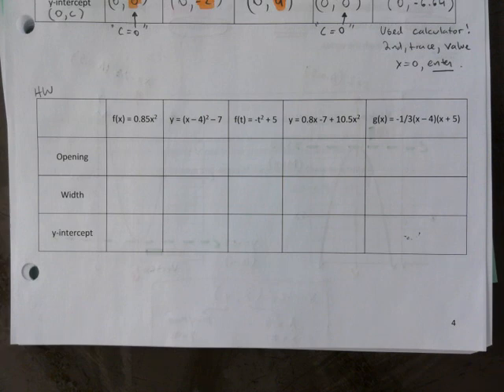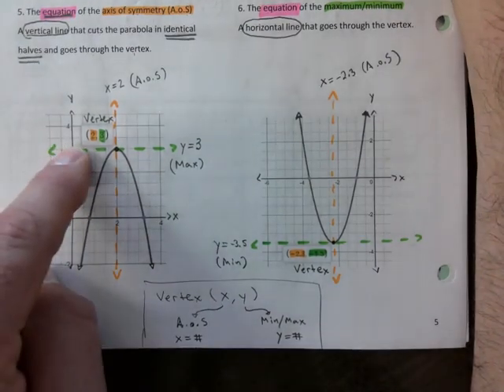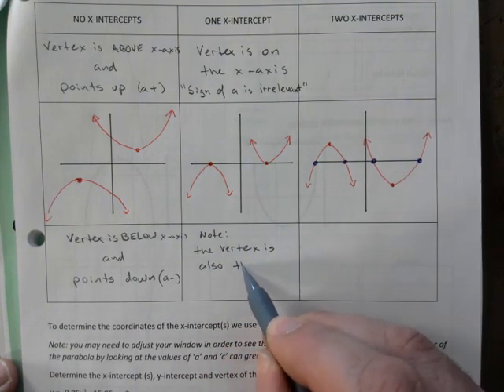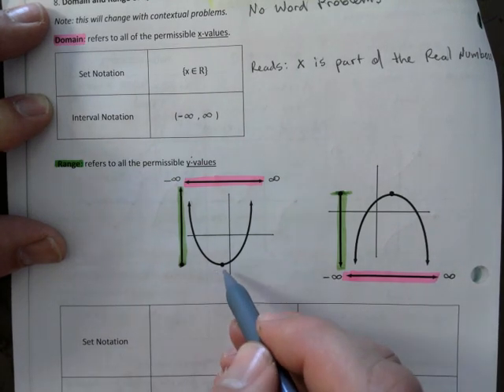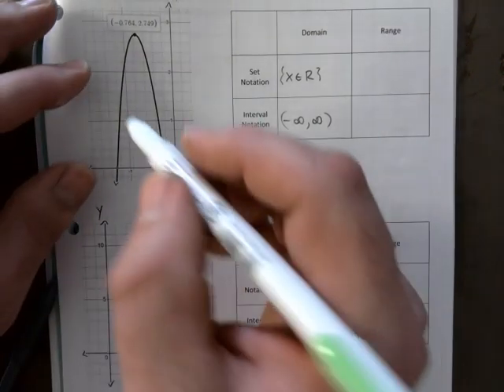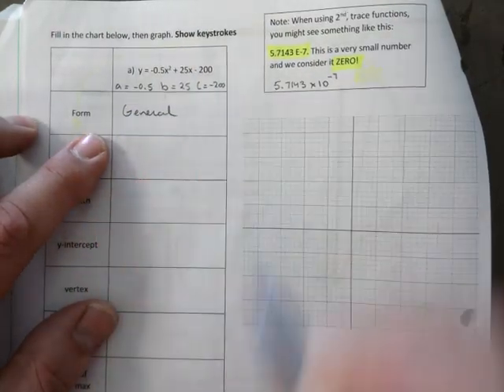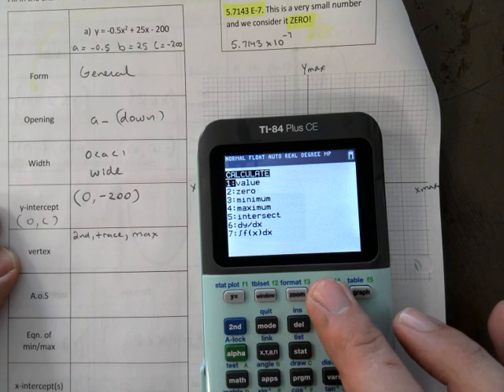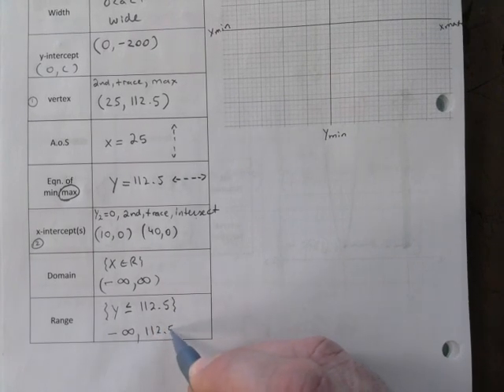APMR3S 02 INTRO TO QUADRATIC FUNCTIONS 2